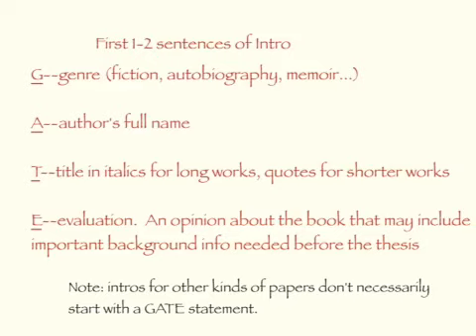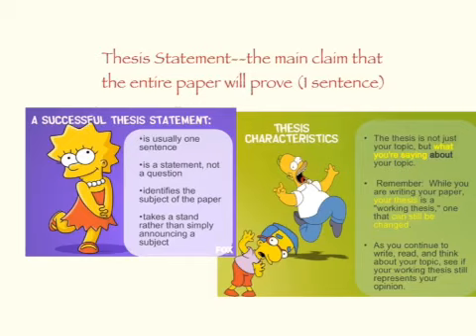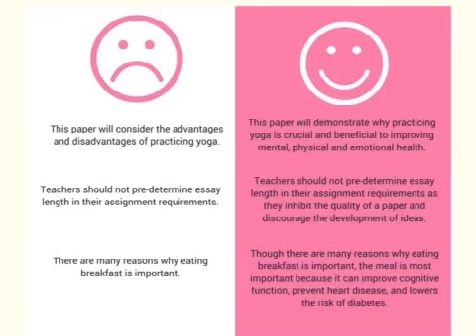Simple 5 Paragraph Essay Structure